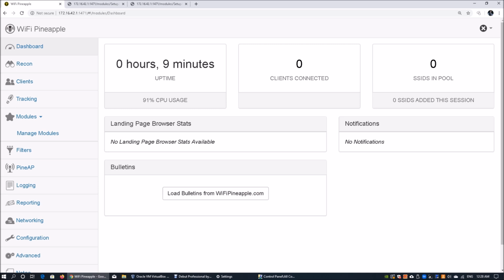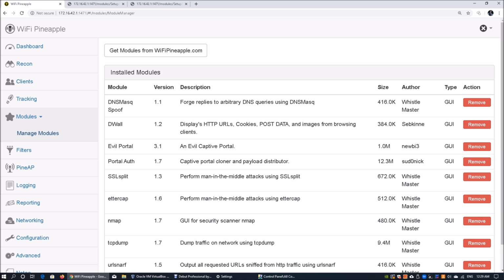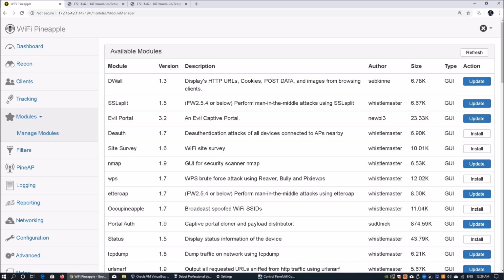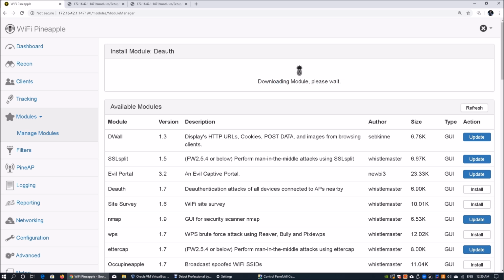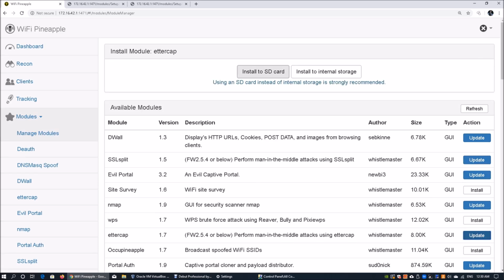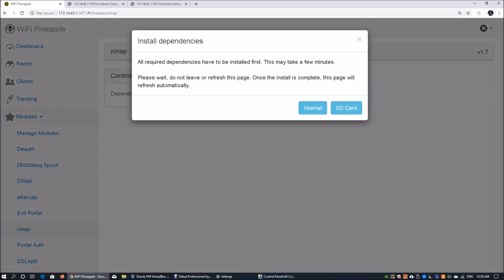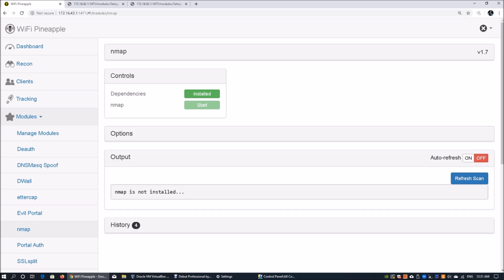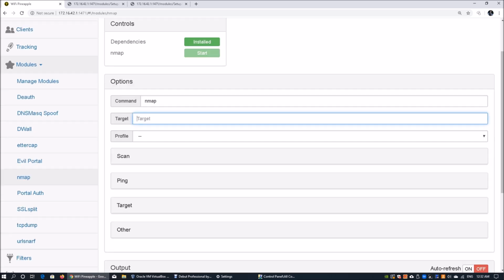Install Modules on WiFi Pineapple